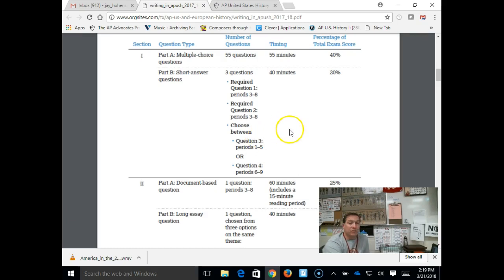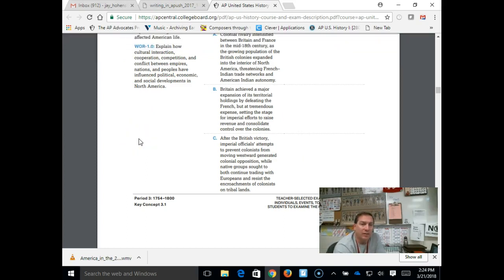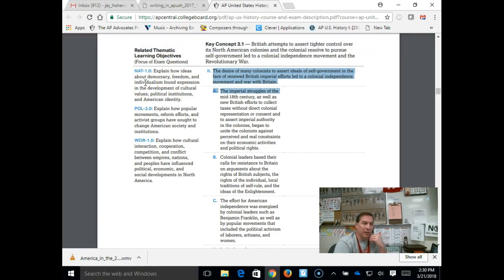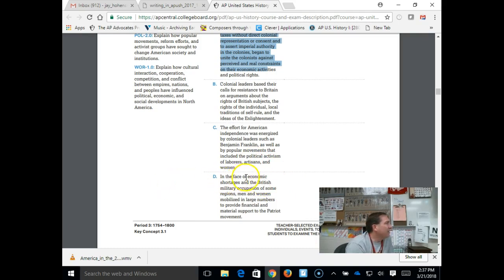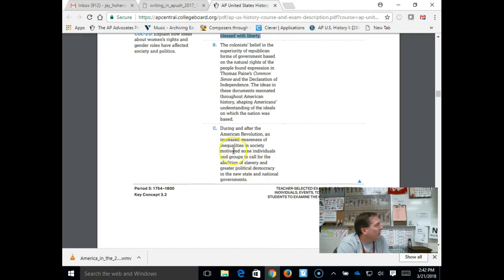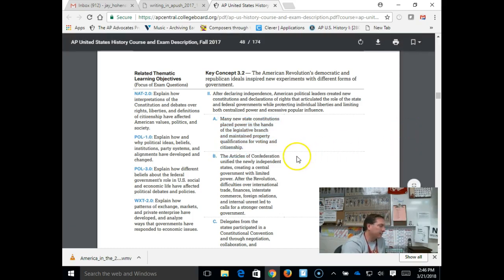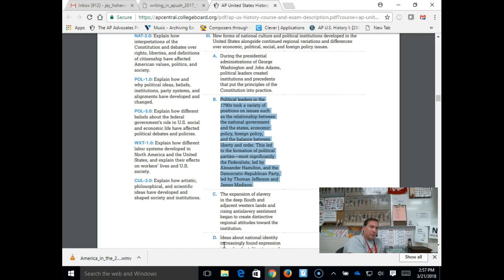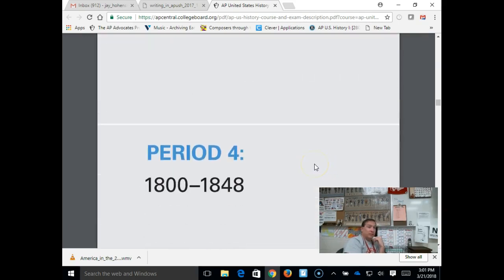AHS APUSH period 3 concept outline after school review - Mar